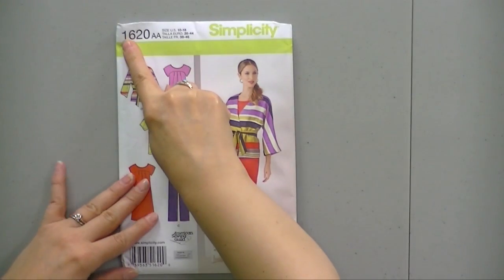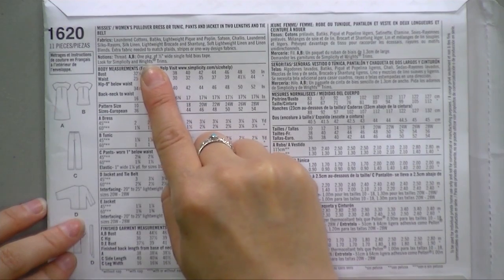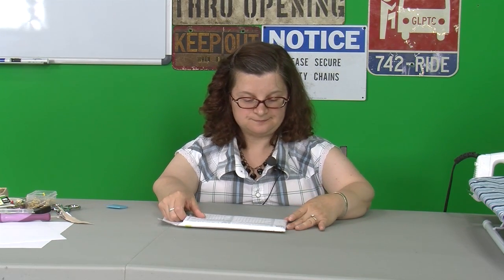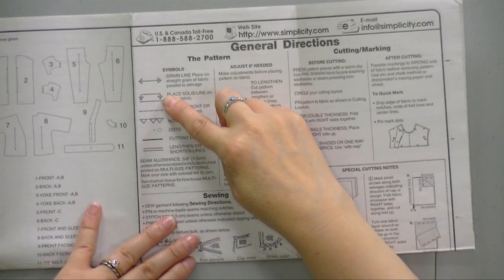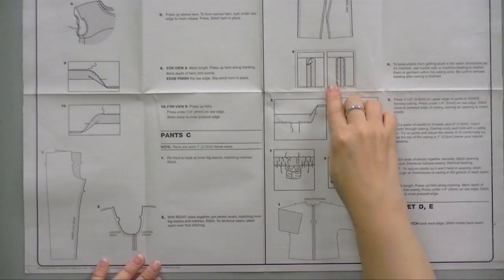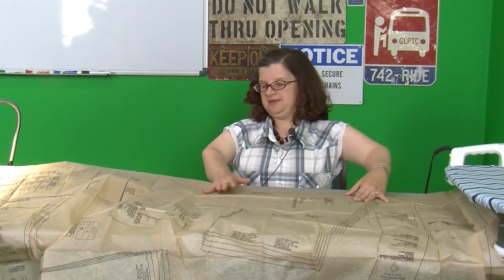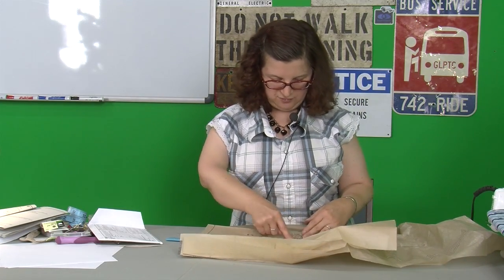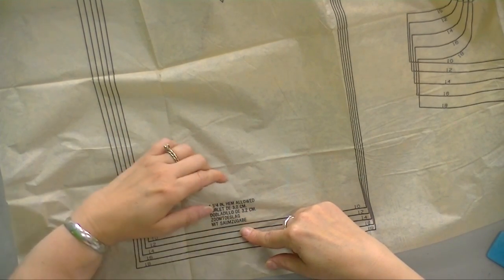How to Read Patterns: Sewing Basics #7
- In the last video of her introductory series, Sophia goes over the layout of everything you would find in a store bought sewing pattern. From the outside of the package, to the smallest details of the pattern itself, she leaves nothing uncovered. Sewing to a pattern is a very handy skill to learn, as it opens you up to a world of possibilities in developing your skills and tackling new projects.

Internal Video Links:

6:36
15:59
44:24